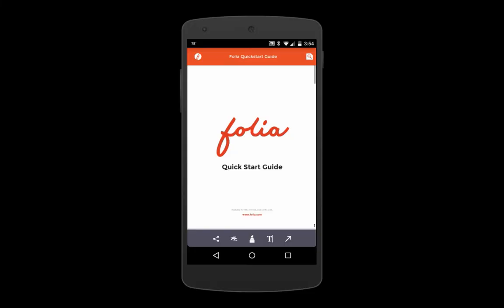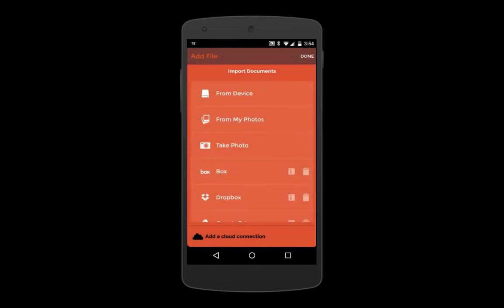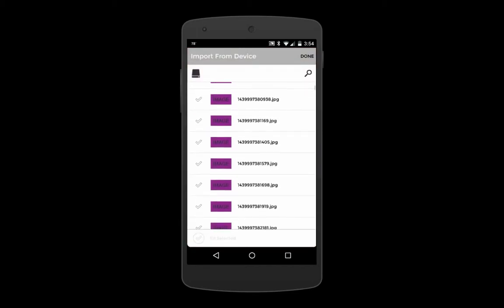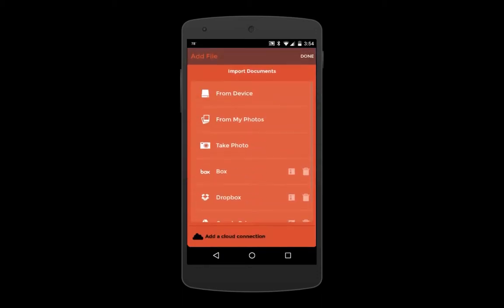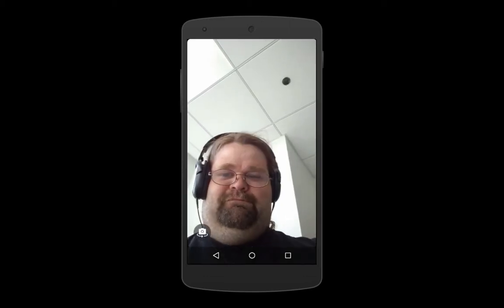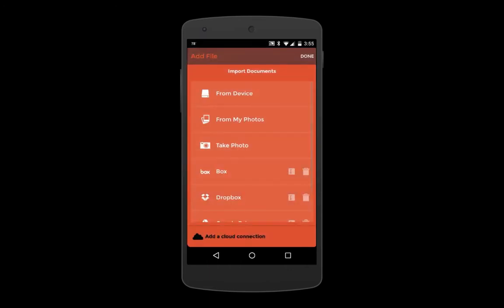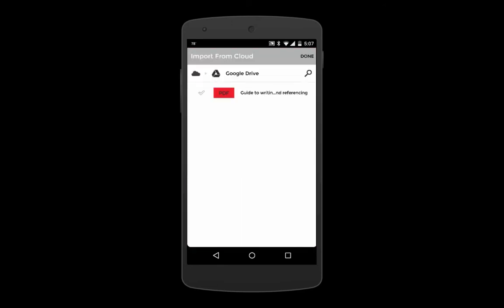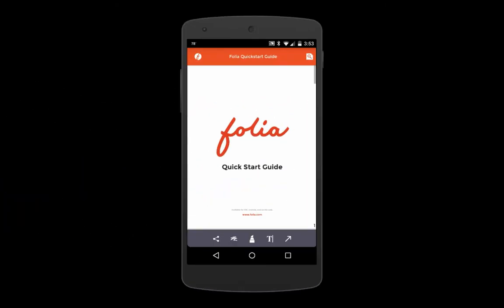How to Import Documents into Folia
A short video about how to import documents into Folia, the next generation annotation app for iOS and Android.